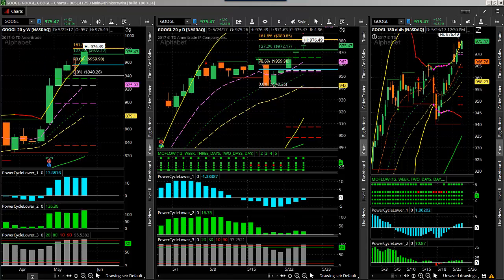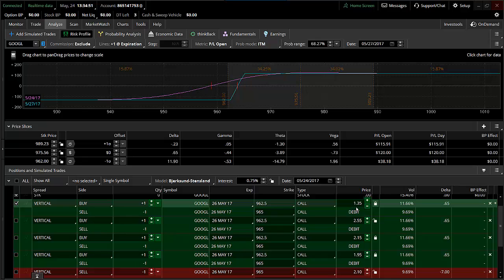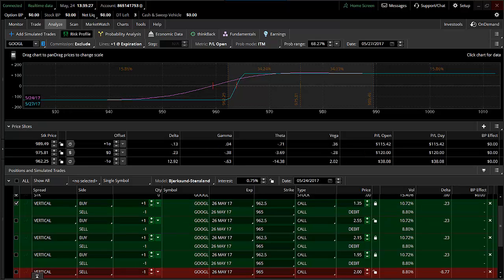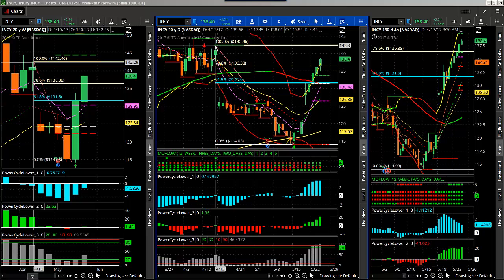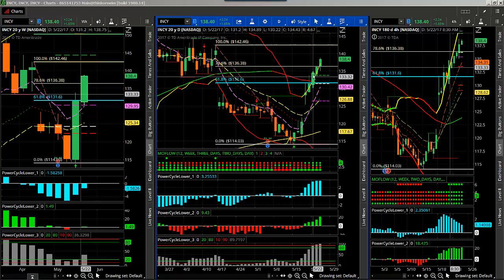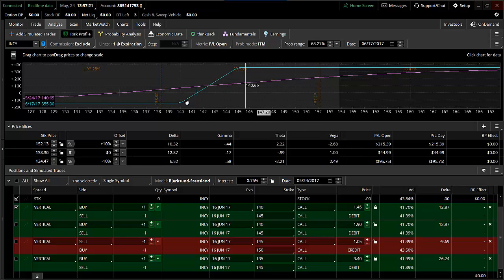Option Trade | Long Call Debit Spread GOOGL + INCY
Option Strategies are covered in my Free Options eBook: ￼

Option Trading Veteran and Power Cycle Trading® Founder Larry Gaines shows you two trade setups using call options for GOOGL and INCY.  Trading is based on direction and controlling your risk, and the best way to find direction is through a trading model.  Watch Larry explain this setup using the Power Cycle Trading Model.

What's your favorite setup? Leave in the comments below, I would love to hear.

Watch My Video with More Option Strategies with SBUX

Futures and forex trading contains substantial risk and is not for every investor. An investor could potentially lose all or more than the initial investment. Risk capital is money that can be lost without jeopardizing ones’ financial security or lifestyle. Only risk capital should be used for trading and only those with sufficient risk capital should consider trading. Past performance is not necessarily indicative of future results.